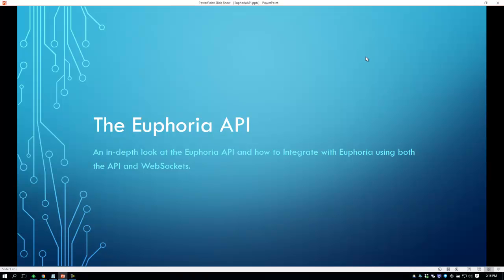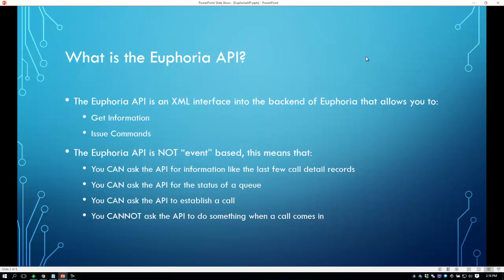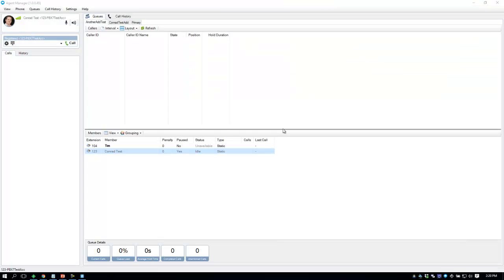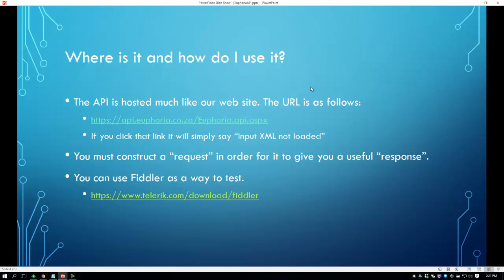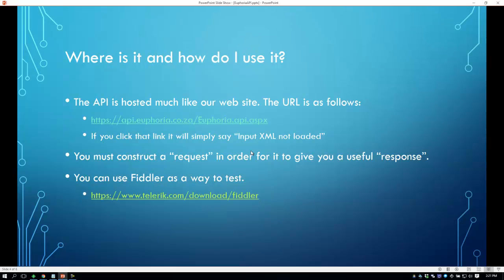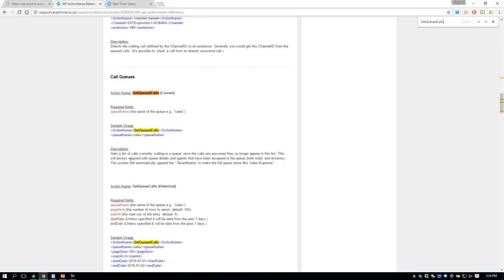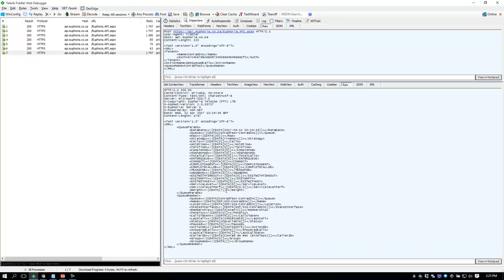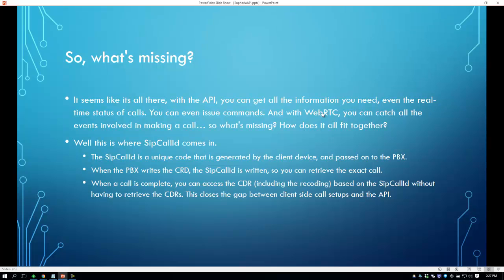Introduction to Euphoria API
Welcome to Introduction to the Euphoria API—your gateway to seamless telecom integration! In this video, we’ll introduce you to the Euphoria API, a powerful tool designed to help developers and businesses connect Euphoria’s cloud-based VoIP and PBX system with their own applications and systems.

🔗 Links and Resources:

- Explore more about our services and how we can help you achieve your goals.

📈 About Euphoria Telecom

At Euphoria Telecom, we are dedicated to providing cutting-edge telecommunication solutions. Our goal is to help businesses optimize their communication systems for better efficiency and cost savings.